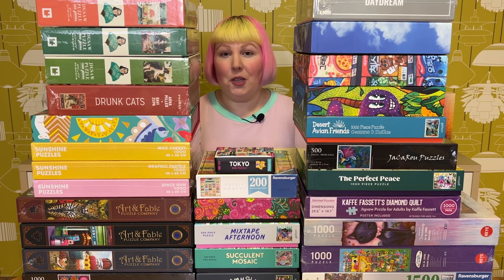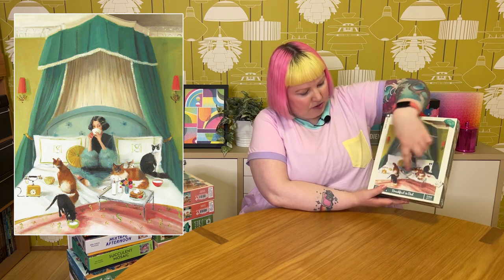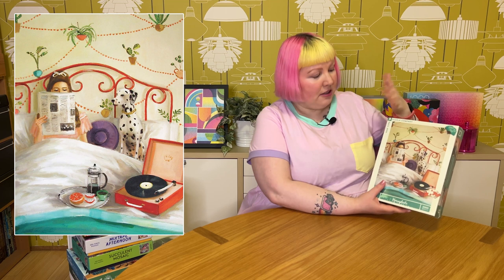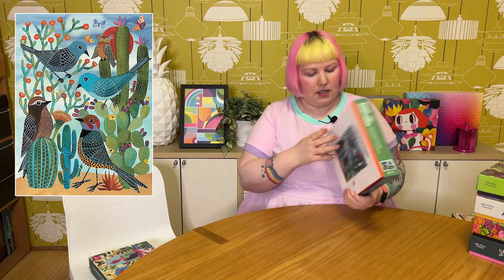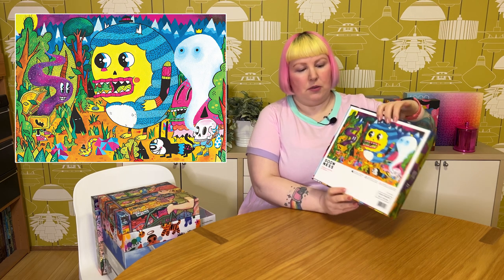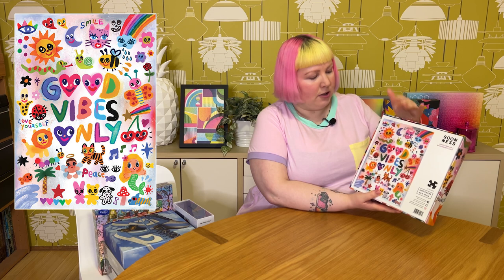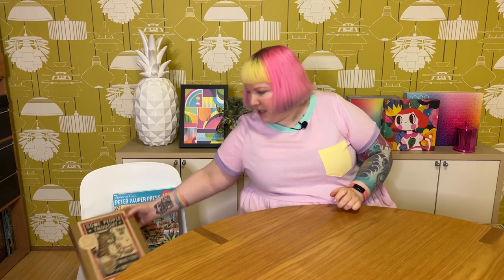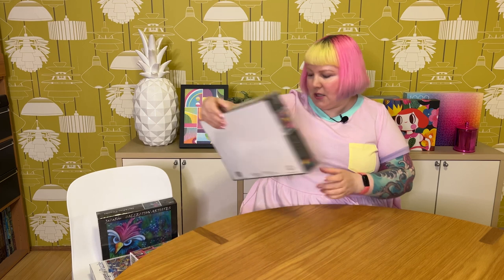Monthly puzzle haul | August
In today's video I'll be sharing with you all the puzzles I received for the month of August... and there's A LOT! This might even be one of the largest haul videos on this channel! There's quite a variety of brands and varying art styles - many being bright and colourful of course! And there's some cats in there for good measure too! 😍

Janet Hill - Breakfast in Bed 500 pieces
Janet Hill - Sand Shark Bar 500 pieces
Janet Hill - Poolside 500 pieces
Janet Hill - Miss Moon's Bike 1000 pieces (gift from a friend)
Janet Hill - The Cat Countess 1000 pieces
Janet Hill - Houseplants 1000 pieces
Janet Hill - Mermaid Fountain 1000 pieces

(Purchased in Australia from Booktopia
I Love My Hair Tools 500 pieces
I Love My Hair 500 pieces (shaped pieces)
Mixtape Afternoon 500 pieces
Succulent Mosaic 500 pieces
Desert Avian Friends 1000 pieces
The Perfect Peace 1000 pieces
Mudpuppy - Tokyo Mini Puzzle 48 pieces

Soonness (three puzzles gifted for review)
Treasure Hunters 1000 pieces
Supermarket 1000 pieces
Good Vibes Only 1000 pieces
Gone Coastal 1000 pieces

Daydream 1000 pieces
Feast 1000 pieces

The Alchemist's House 1000 pieces (gifted by Mindconnect Australia)

Smoking Tigress 1000 pieces
Dine in Japan 500 pieces

(Purchased during Kickstarter)
Wild Cherry 1000 pieces
Graphic Pastels 1000 pieces
Space Gum 1000 pieces

Wild Natives 1000 pieces (gifted for review)

Kaffe Fassett's Diamond Quilt 1000 pieces

Drunk Cats - Time to Call It 500 pieces
Drunk Cats - Reading 500 pieces
Drunk Cats - Too Intense 500 pieces

House of Cats 1000 pieces

Legend of the Jaguar Shaman 1000 pieces
Aspic Hunt 1000 pieces
The Lost and Found 1000 pieces

Dreaming - Black Kitty 1000 pieces (gift from a friend)
Doodle Village Puzzle 1000 pieces

Colour Frenzy 1000 pieces
Barbapapa 500 pieces

(Purchased in Australia from EdResources
Shoal 1500 pieces
Puzzle Moment - Mix Tape 200 pieces